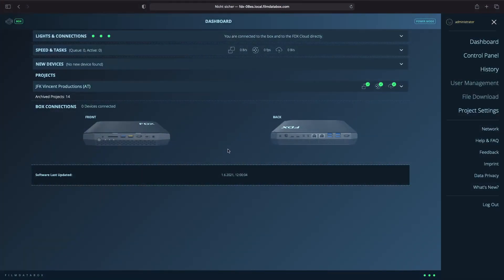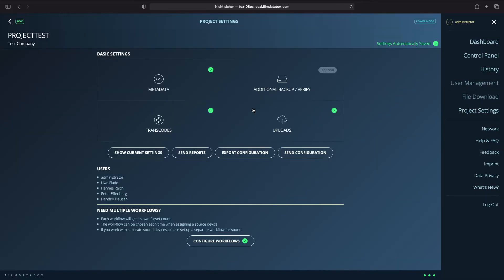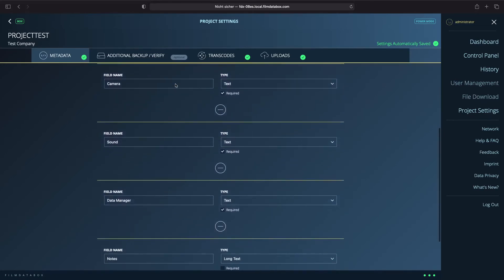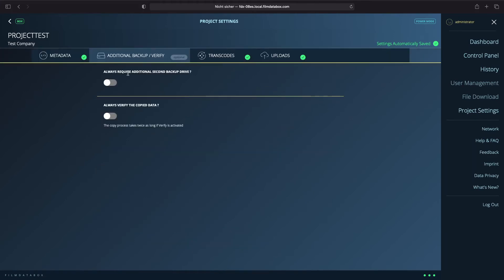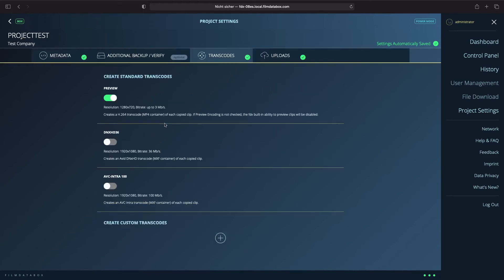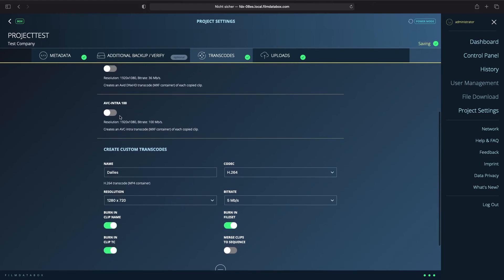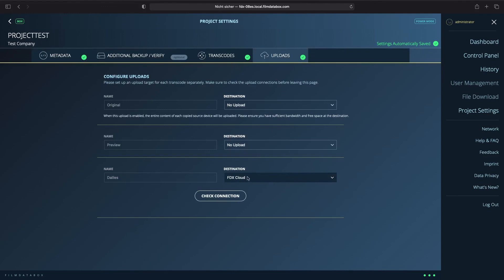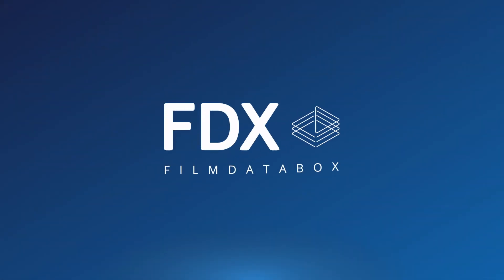FDX BOX Tutorial: Project Settings